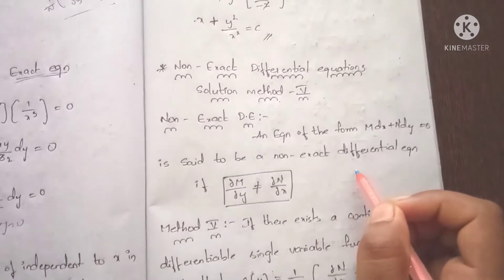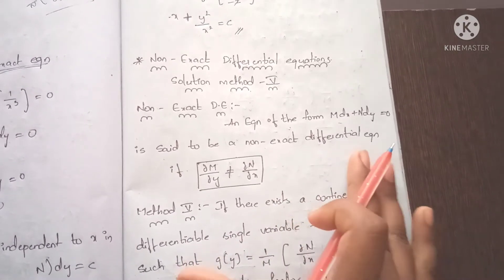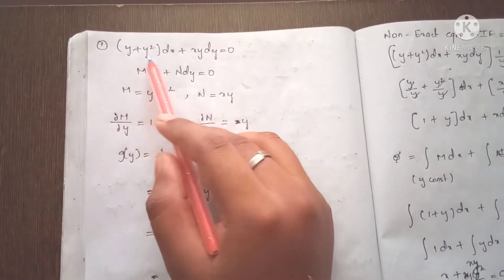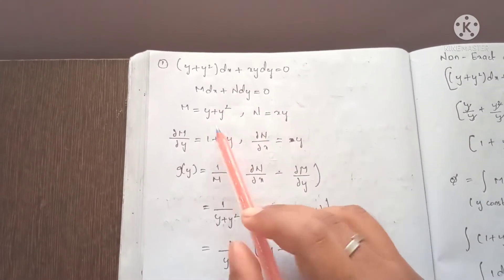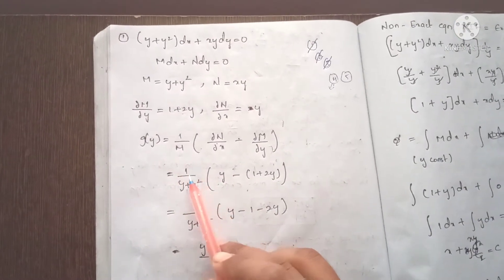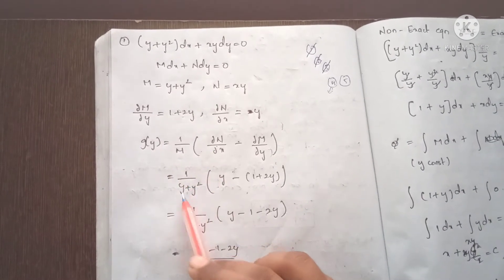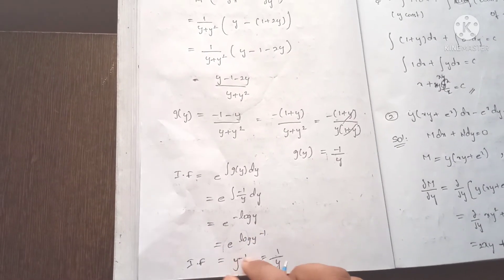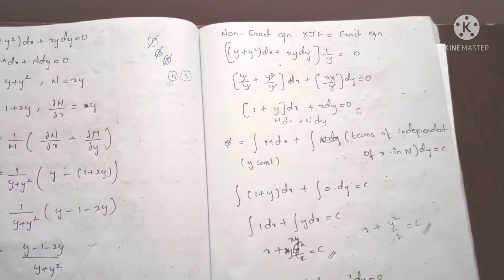Non-Exact Differential Equation using Method-5 in Telugu | Inter Btech# Maths Channel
Hai All,
I have provided Non-Exact Differential Equation using Method-5 in Telugu.